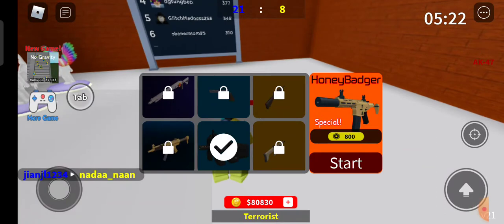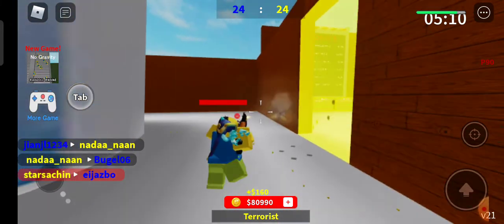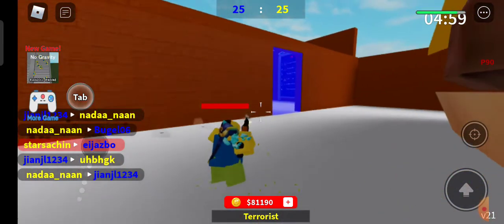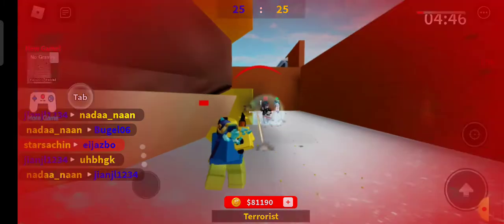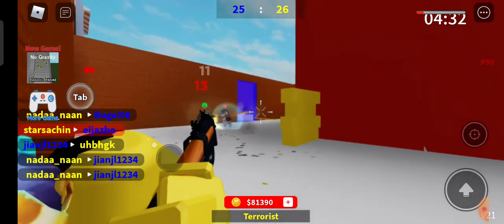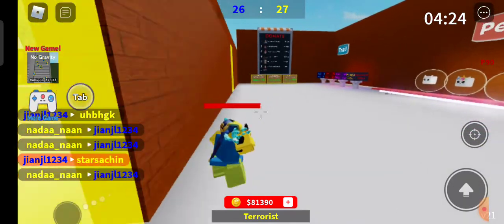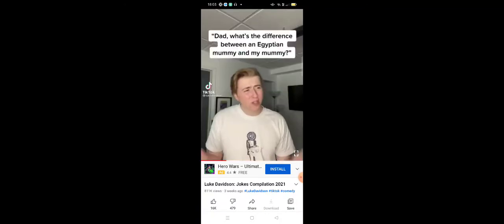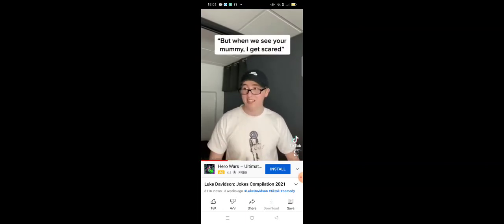play 2 game and 1vid